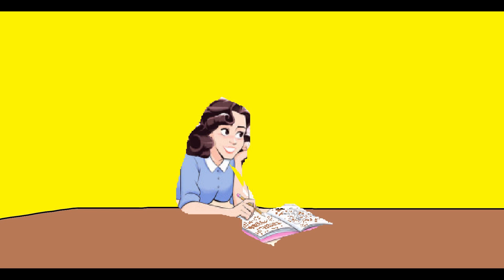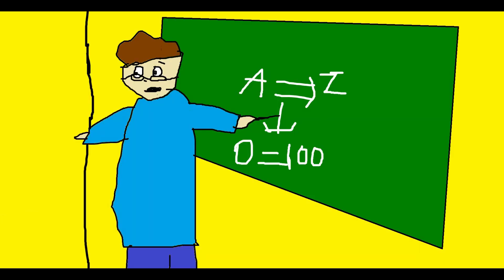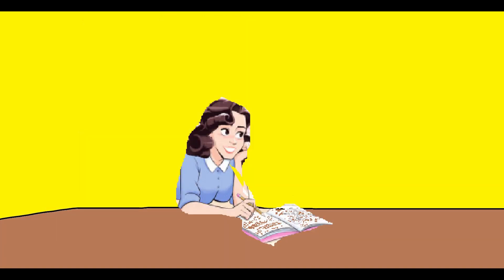Lorraine Baines: The Series (S01E10) - Lorraine cheats on her Test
The tenth episode of the first season of Lorraine Baines: The Series.
Back to the Future spinoff